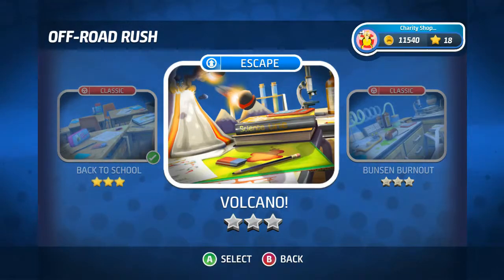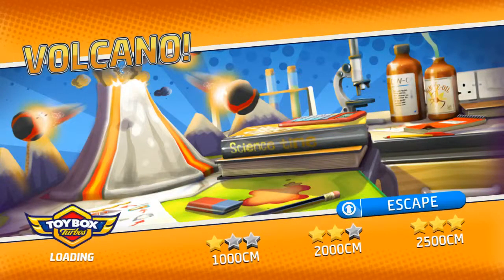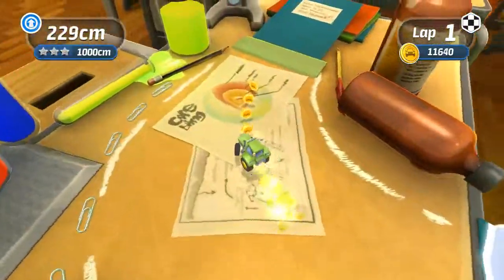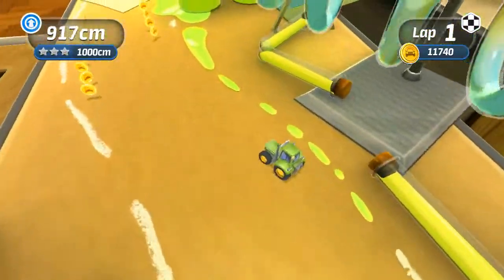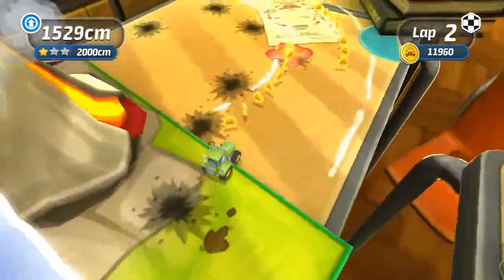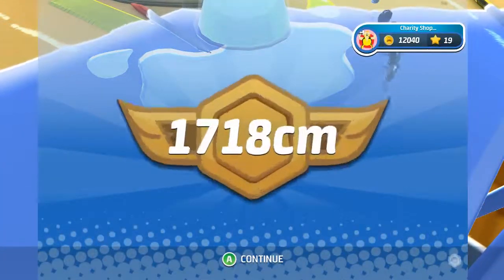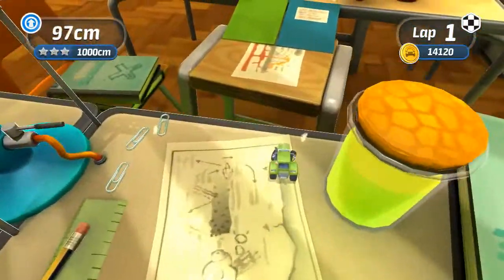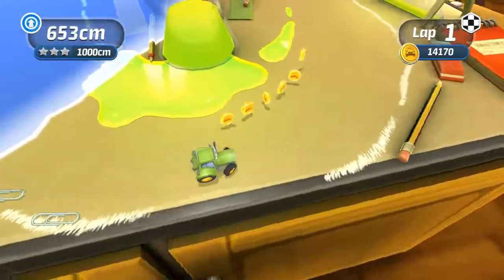Toybox Turbos - Volcano Escape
So XSplit Broadcaster works at least.  This game is amazing, I love it.

Here I am playing the escape level. It's fun

You can find Toybox Turbos on Playstation 3, Xbox 360 and Steam